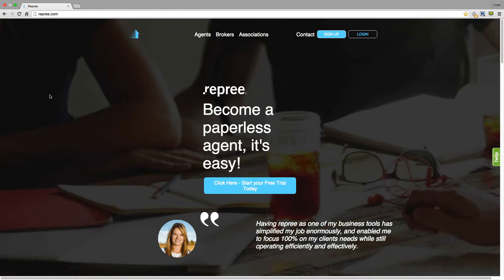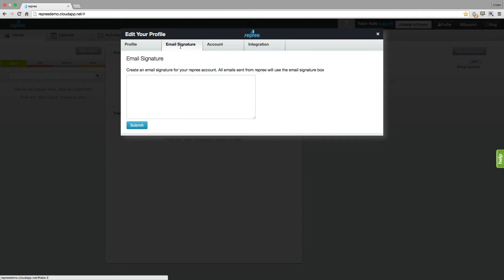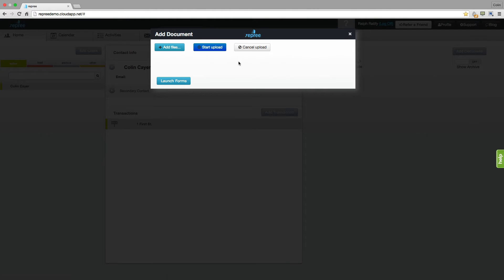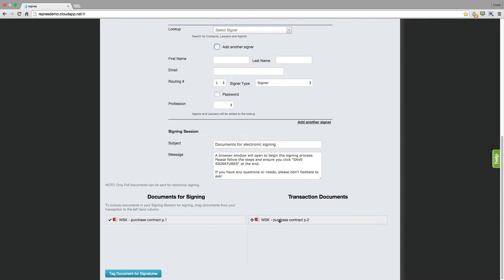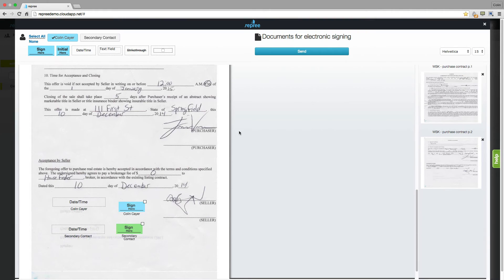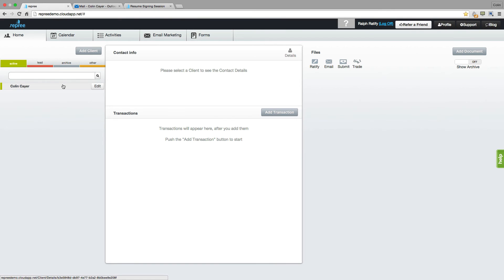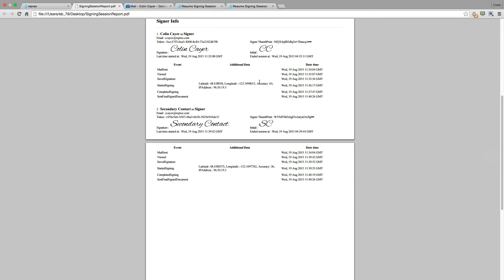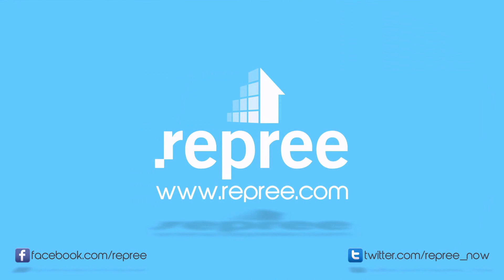15 Minute Repree Walkthrough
Take a guided tour of all of repree's systems.